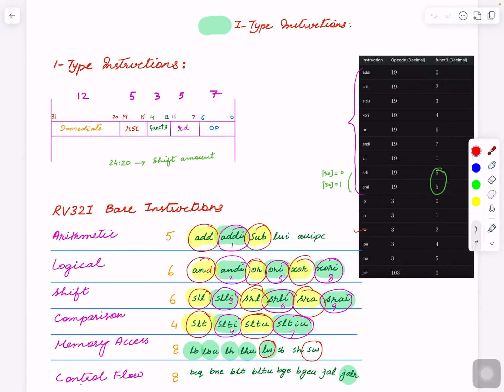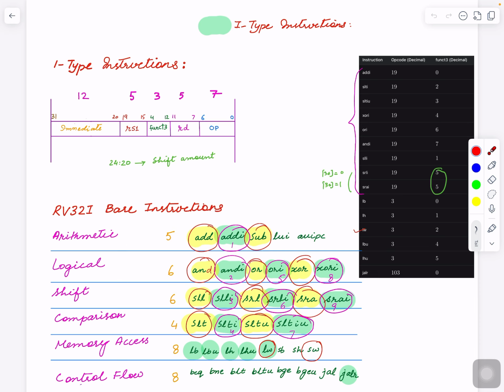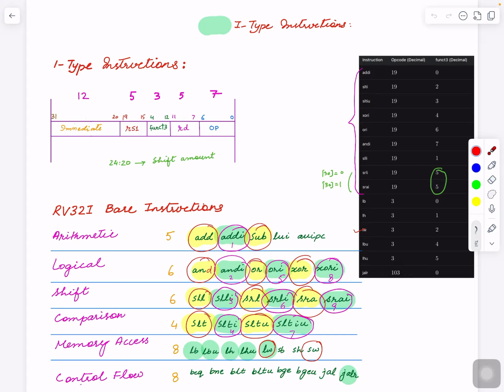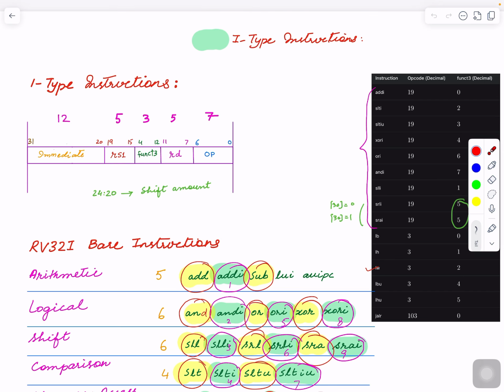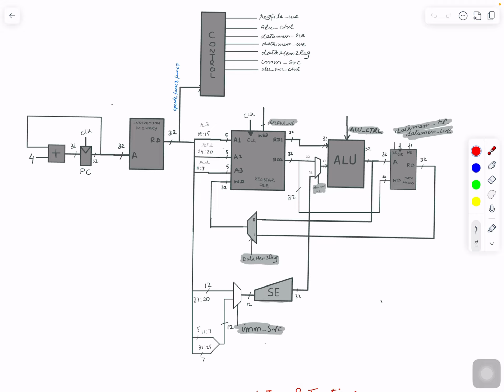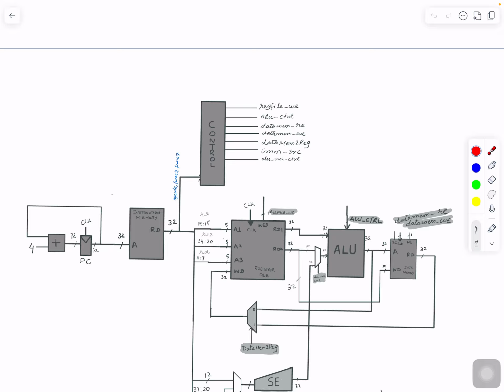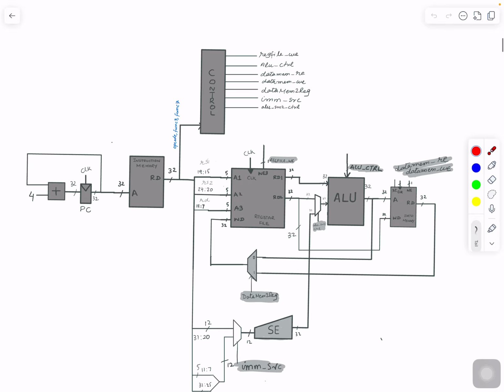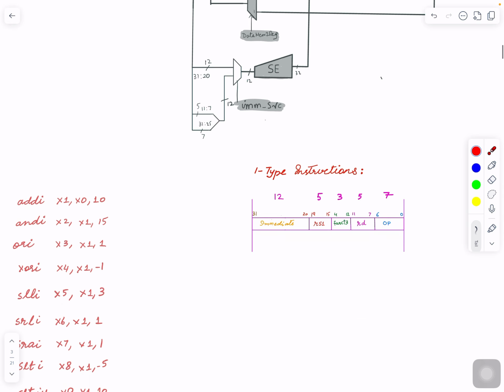RISCV Microarchitecture - Video 10 - Implementing I-type Instructions (Arithmetic and Logical only)